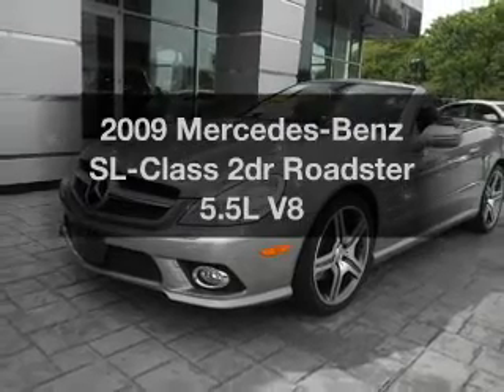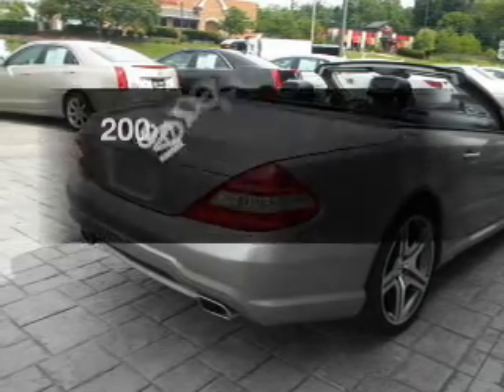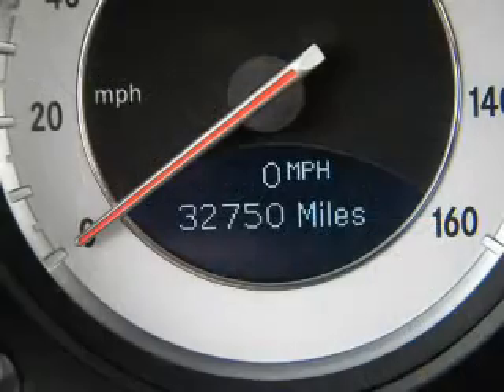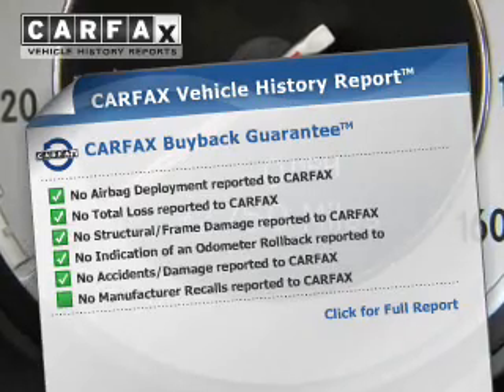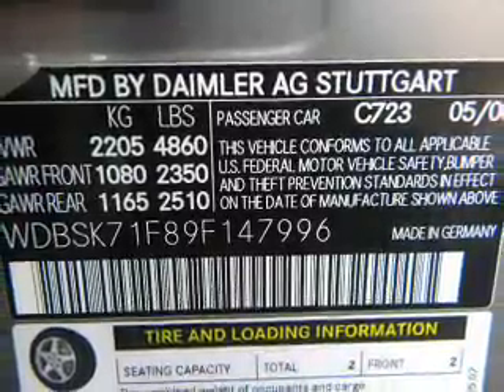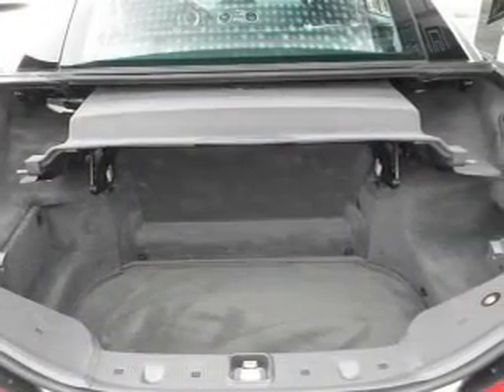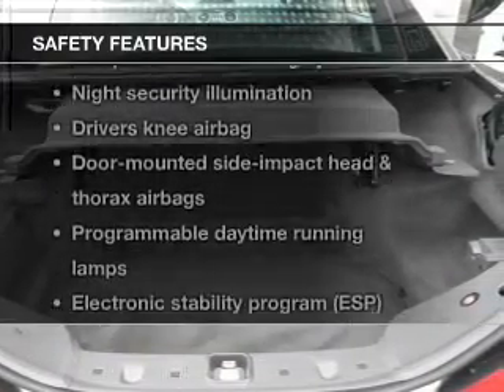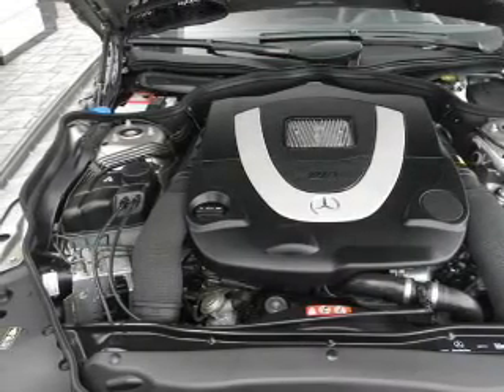2009 Mercedes-Benz SL-Class - Poughkeepsie NY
Year: 2009
Make: Mercedes-Benz
Model: SL-Class
Trim: 2dr Roadster 5.5L V8
Engine: 8 Cylinder Engine
Transmission:
Color: Gray
Mileage: 32737
Address:
2023 South Road